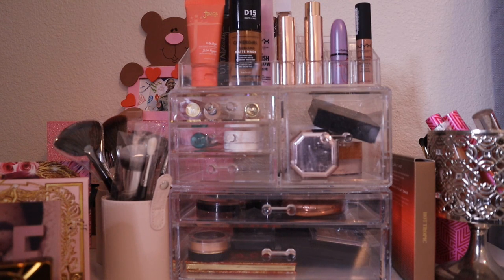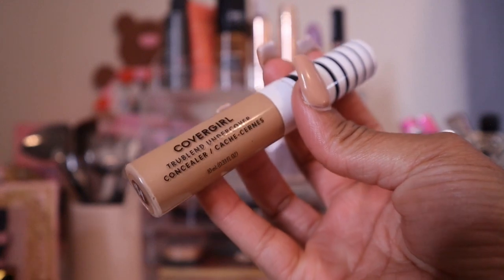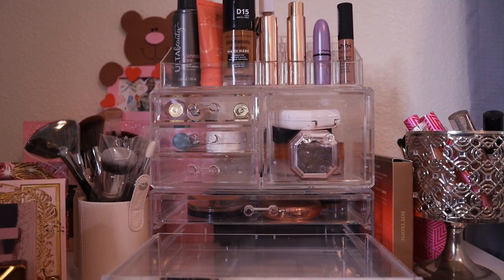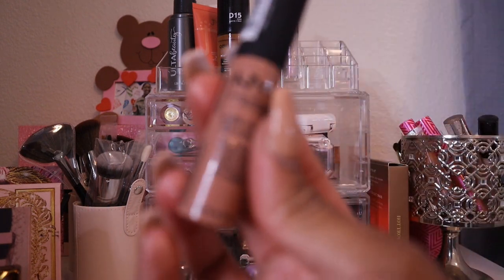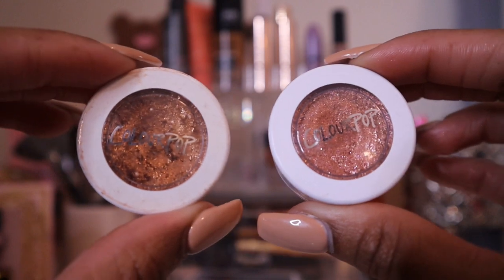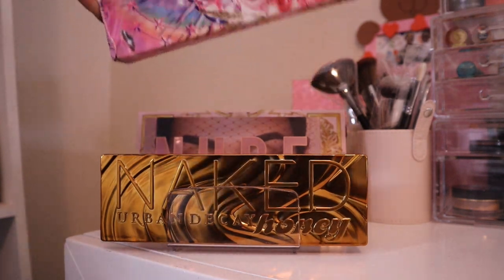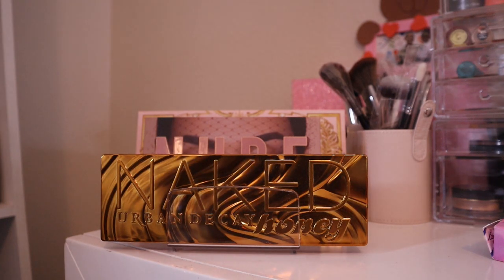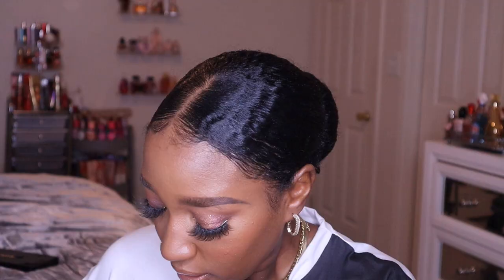Shop My Stash + GRWM| Huetopian Dream Palette + Using My Collection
*OPEN MEEE***

SHOP MY STASH IS BACK ON MY CHANNEL!! I'm sooo excited to be getting back into shop my stash and showing you guys what I'll be using for the upcoming weeks. It's already gotten off to a GREAT start. I've been using these items and incorporating them into my project pan stash as well and I feel really accomplished that things are getting used 🥰🥰🥰 Because that's the whole point!! Can't wait to film the next one...ENJOY!!! 🤍

Products (If discontinued, will have asterisk)

Nyx Can't Stop Won't stop primer
Nyx Marshmallow primer
Juvias Place I am Magic Foundation
Covergirl Trublend Matte Made Foundation
Ulta Beauty WannaBe Free Setting Spray
Milani Supercharged Brightening Underye Tint
Juvias Place I am Magic Concealer
Covergirl trublend Undercover Concealer
Fenty Pro Filter Setting Powder Honey
Morphe Filter Effect Powder Filter 4
Coty Air Spun Loose translucent Powder
Fenty Pro Filter Powder Foundation 420
Elf Putty Bronzer Sunkissed
Maybelline City Bronzer 300
*MAC Totally Taupeless Bronzer*
Bh Cosmetics x Doja Cat Blush Trio
*Morphe Blush Trio Pop of Fuscia*
Revlon Lights Twilight Gleam Highlight
Wet n Wild Mega glow Crown of my canopy
Artist Couture Summer Haze loose highlight
*Colourpop Moody Bloom*
*Colourpop x Shayla Quickie*
*MAC x Kelly Osbourne Dodgy girl lipstick*
Nyx Soft Matte Lip cream London
*Morphe x Madison Beer gloss Mars*
*Dose of colors The most gloss*
Milani Understatement lip liner Rich Cocoa
Kylie Cosmetics Lip Liner Hot Chai
Nyx Lip Liner Copenhagen
*Colourpop Creme Gel Liner Macrame*
LA Girl Brown Eyeliner
Urban Decay Perversion Eyeliner
Juvias Place I prep I prime primer
Colourpop supershock Lightening Bug
Colourpop supershock Secret Garden
Urban Decay Naked Honey
Huda Beauty New Nude
*Pat Mcgrath Celestial Divinity*
Pat Mcgrath Huetopian Dream

Juvias Place I prep I prime eyeshadow primer
Colourpop Single shadow in Sea Stars
Pat Mcgrath Huetopian Dream Palette

C O M P L E X I O N
Nyx Bare With me spray
Nyx Marshmallow Primer
Juvias Place I am Magic Foundation Burkina
Juvias Place I am Magic Concealer #12
Fenty Loose Powder Honey
Fenty Foundation Face Powder 420
MAC Totally Taupless Bronzer
BH Cosmetics x Doja Cat Blush trio Poppy
Revon Photolights highlight
Colourpop Chiffon Highlight
Ulta Beauty Wannabe Free Matte Setting Spray

Kylie Cosmetics Hot Chai Lip Liner
Colourpop x Shayla Quickie lipstick
Morphe x Madison Beer lip gloss
Marc Jacobs Decadence Lip gloss

Jazz22

*Don't forget to watch all ads on the video, that's the best (and free) way to help my channel, and help me continue with hauls and reviews for you all, it is sooo appreciated, more than you know ☺🤍

If you do decide to donate, all funds will go back into my channel to review body care, perfumes, hygiene, and makeup items. I appreciate you ALL for being a part of the Fragrance and Beauty Army
$jasminebullard

•ABOUT ME✍🏾📖
Active Duty Army Soldier 👢💪🏾🇺🇸
Sagittarius ♐️
Boy Mom 👦🏾👦🏽
Hometown-MIAMI 🏝☀️

Filmed on: Canon M50